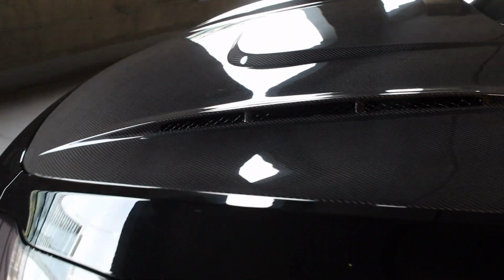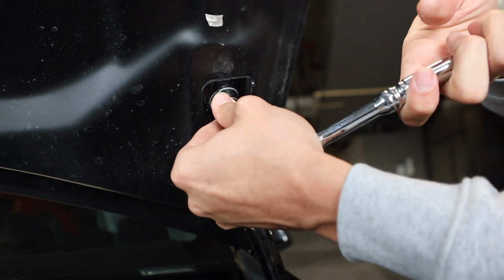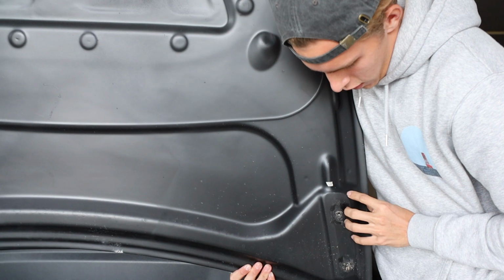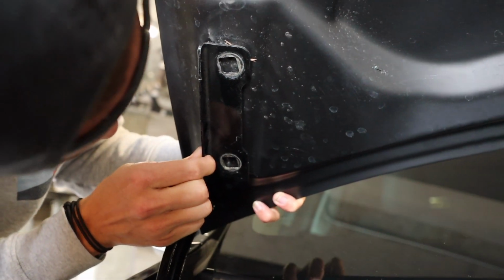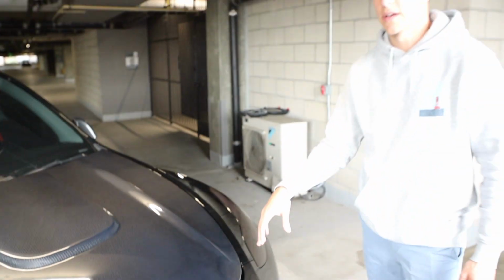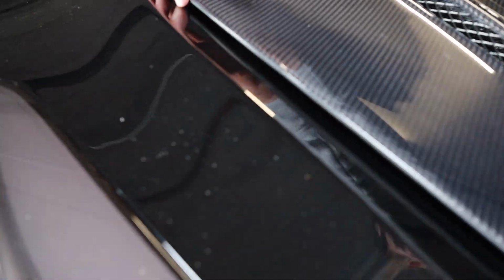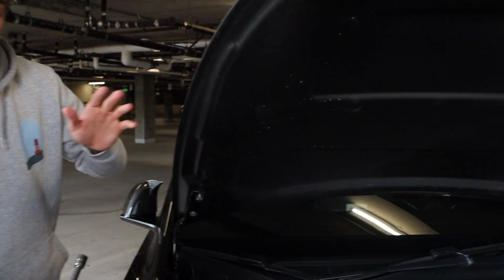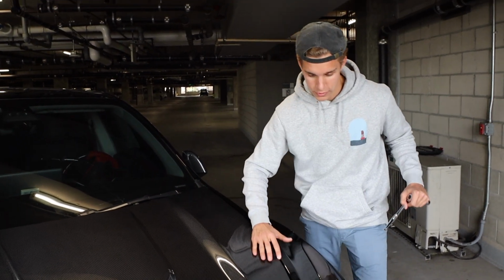CMST Tesla Model Y Carbon Fiber Hood Installation